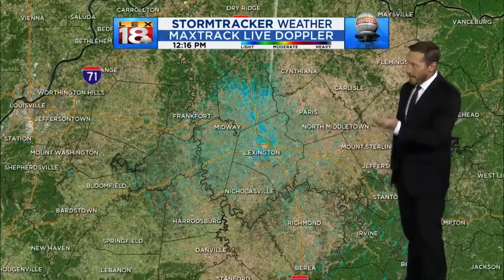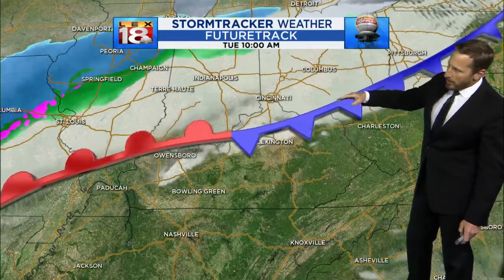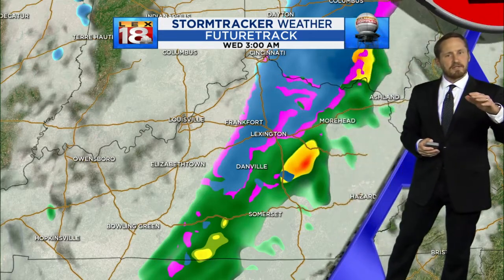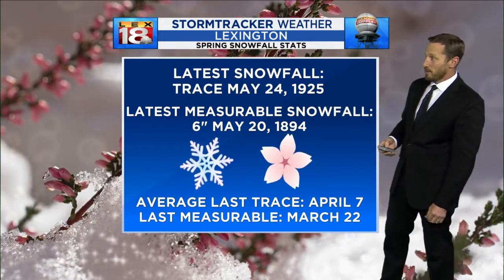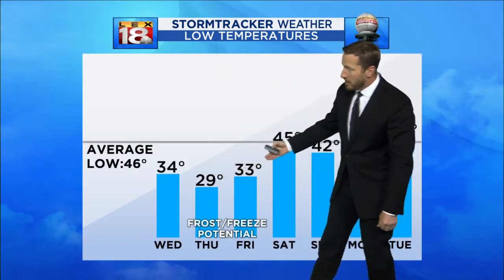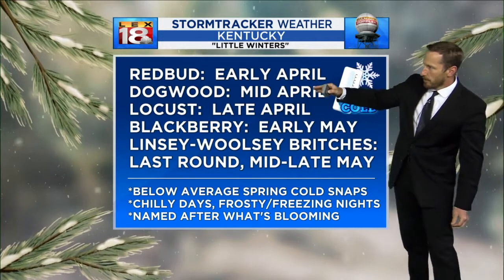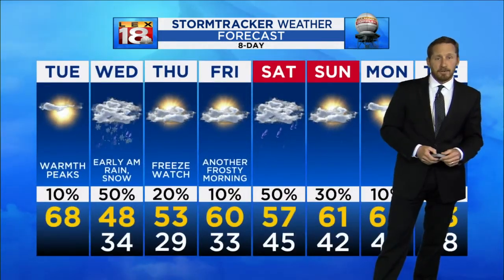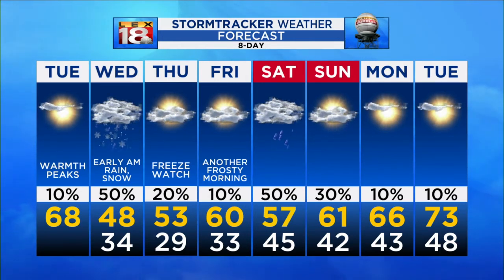Tuesday noon weather